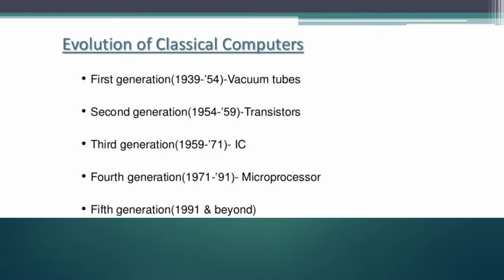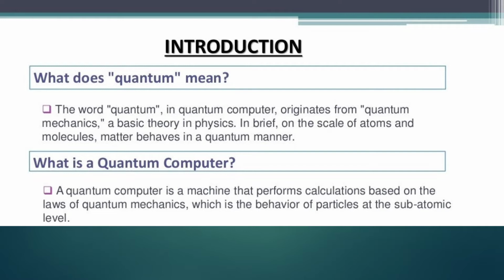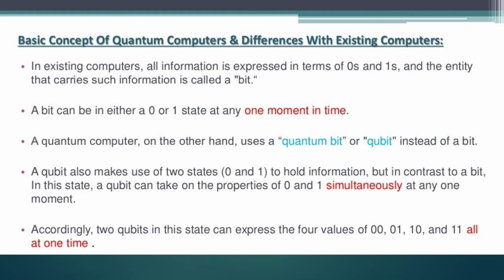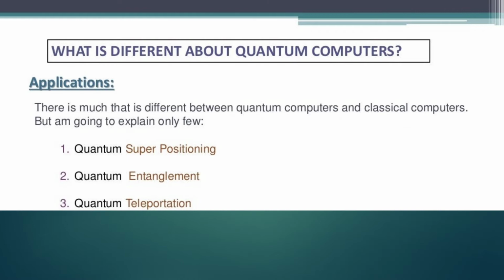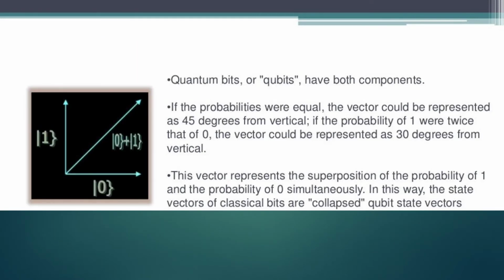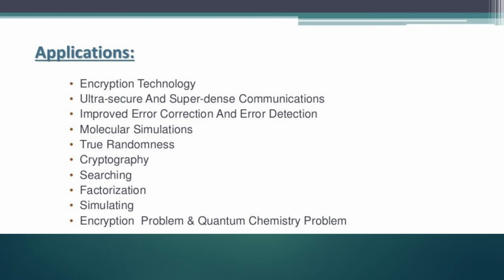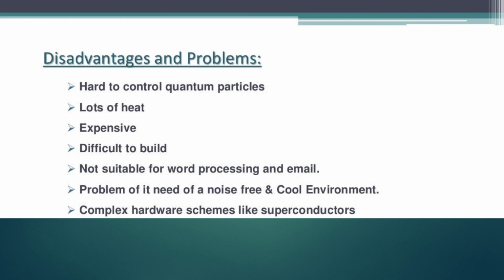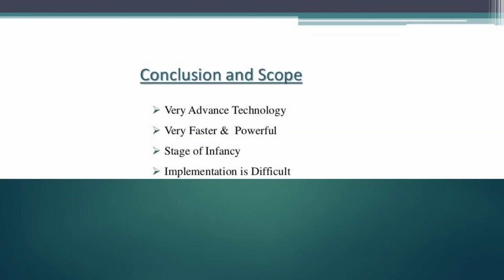1 July 2022